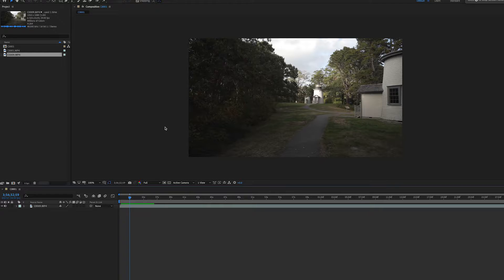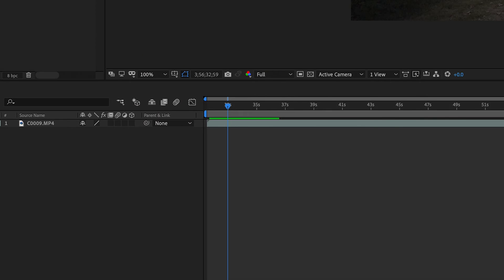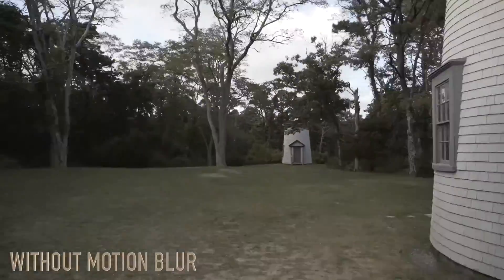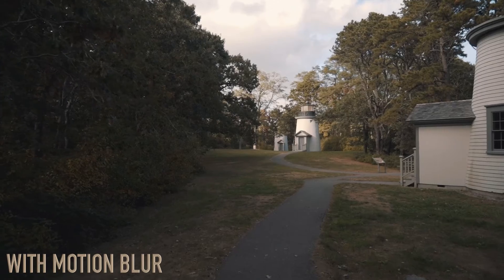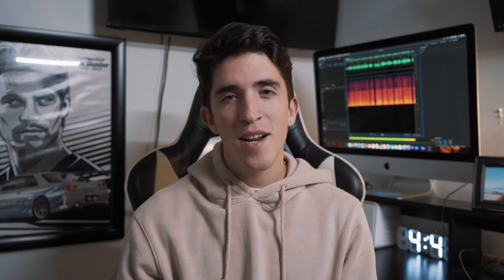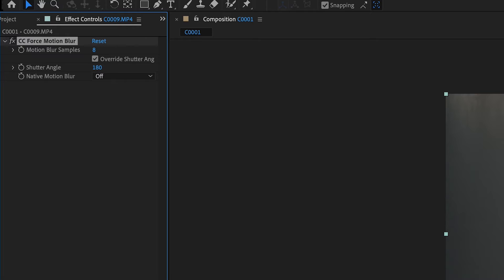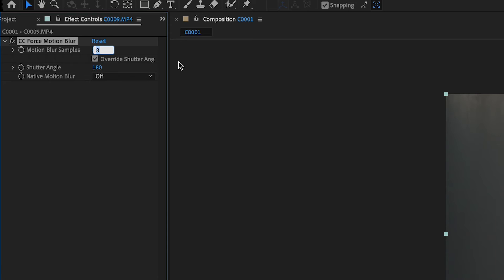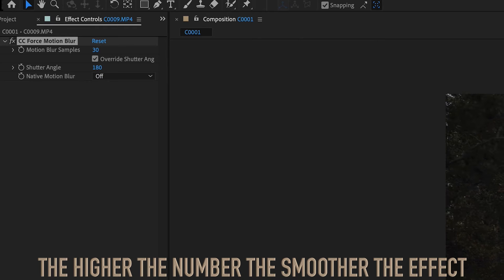Adding Motion Blur Can Save Your Videos!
A short video teaching you about the Force Motion Blur effect in the After Effects Program. When I finally discovered out that a lot of people were adding this effect to their videos, and started applying it to my own, I was so much happier with the results I was seeing. My hyper lapses, and transitions started to looks so much smoother, and flowed so much better! Hopefully this is just the video you've been looking for!